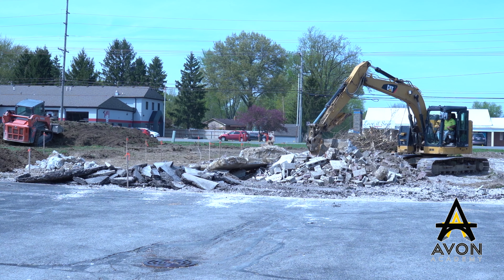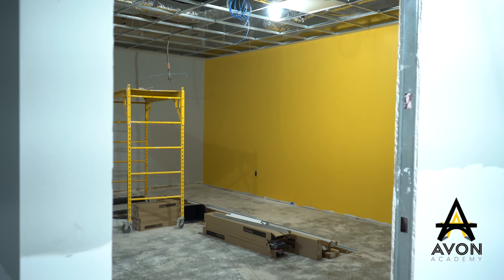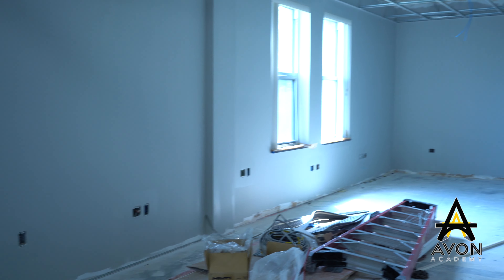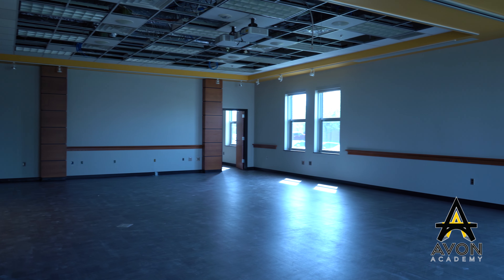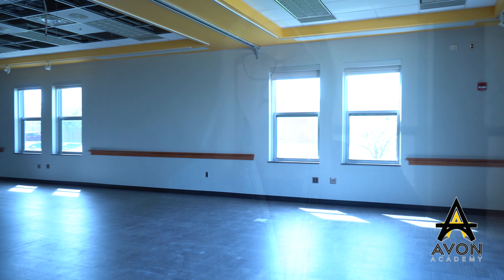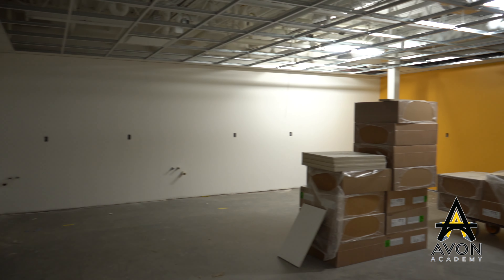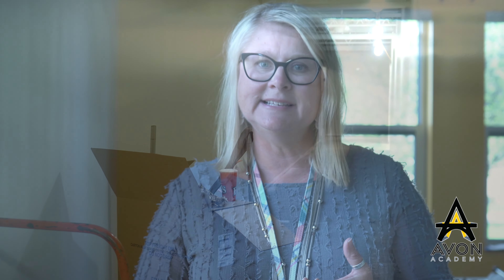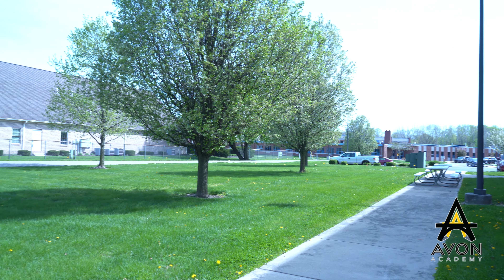Avon Academy Update - April 23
Join Coordinator Kellie Rodkey as she provides an update on the project that is underway to make sure we open the doors at Avon Academy by the first day of school, July 27.